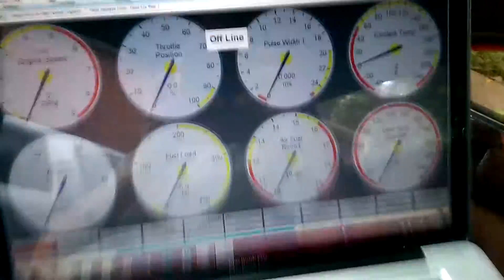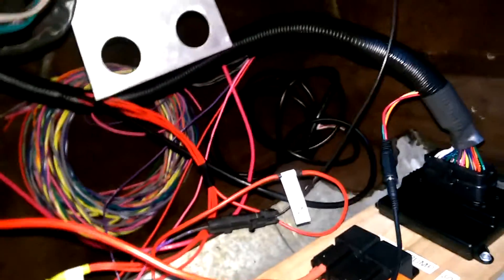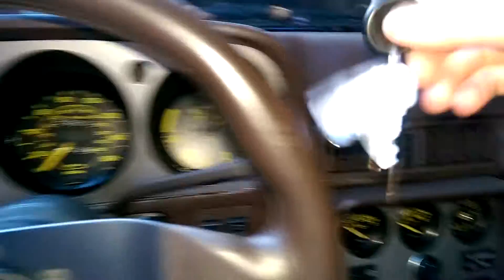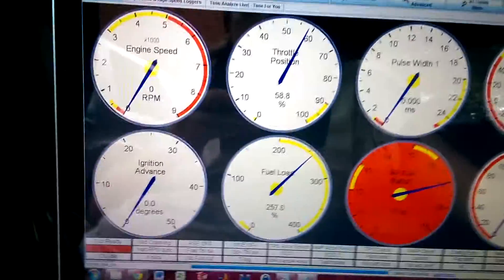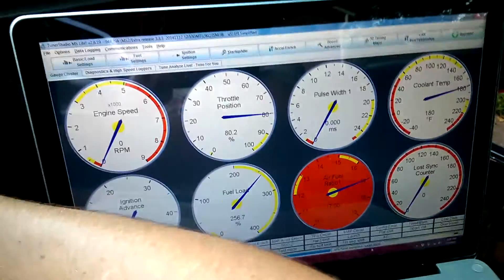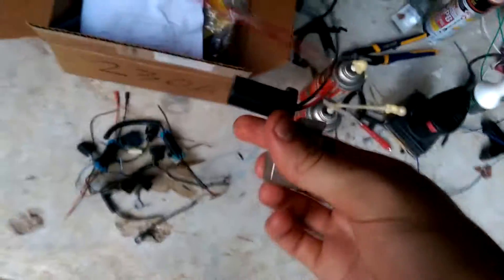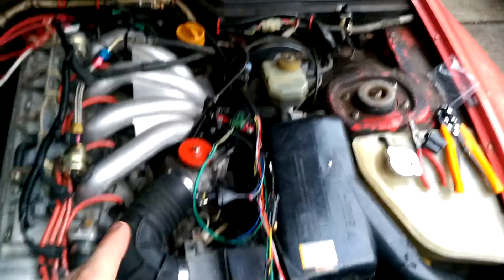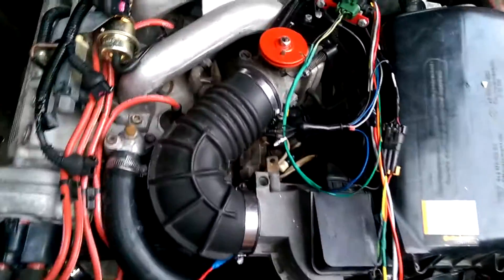Porsche 944 MicroSquirt wiring - Part 3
Power and ground circuits connected, ready to plug sensors in.